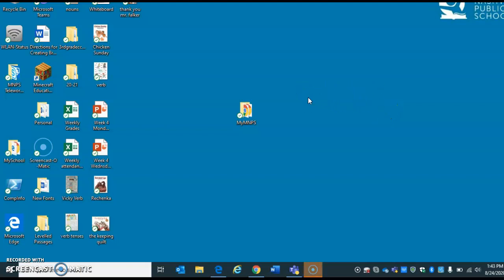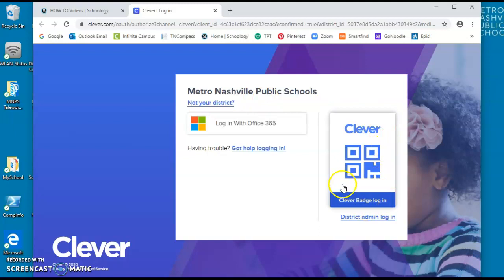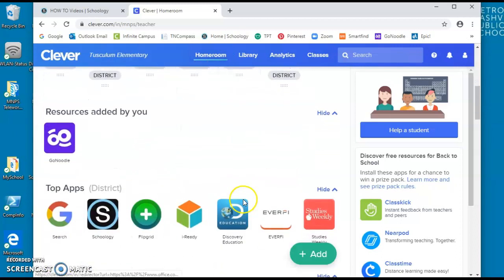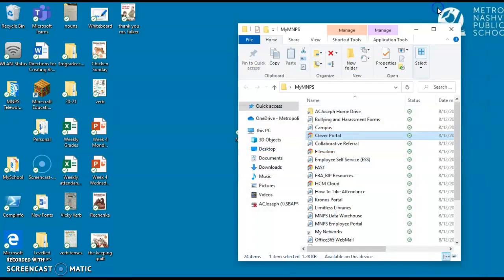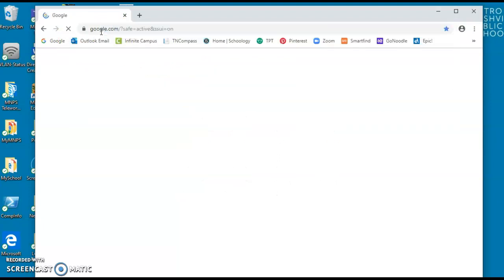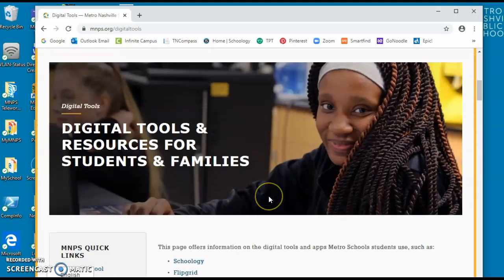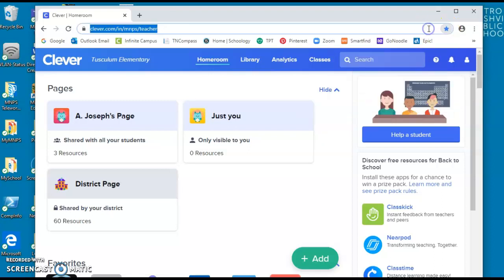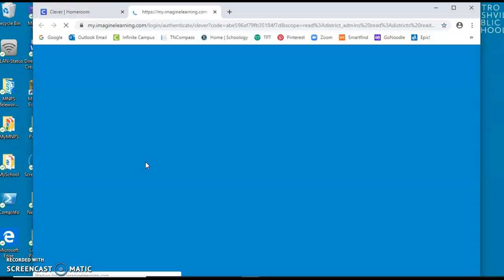How to Get on imagine Learning